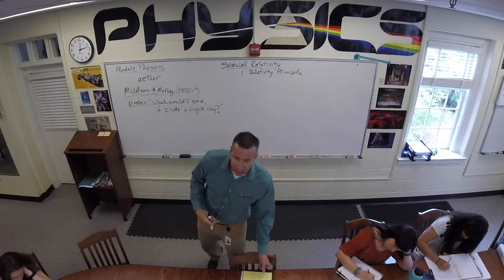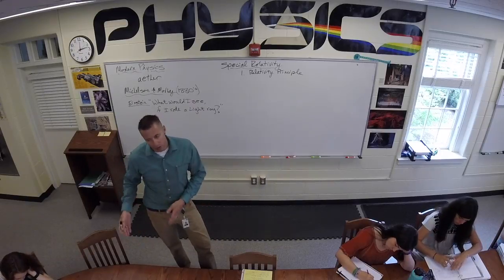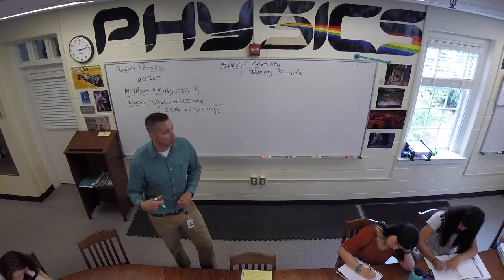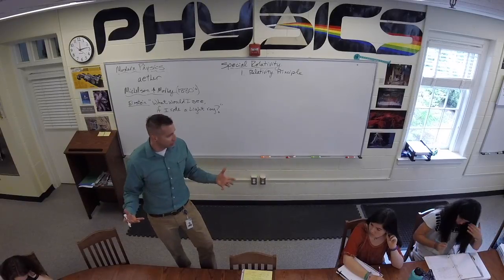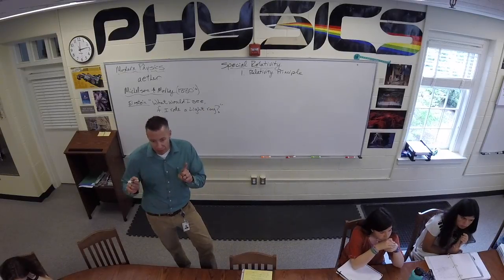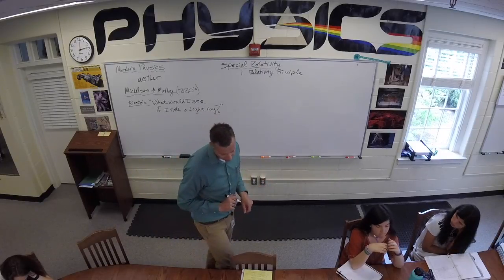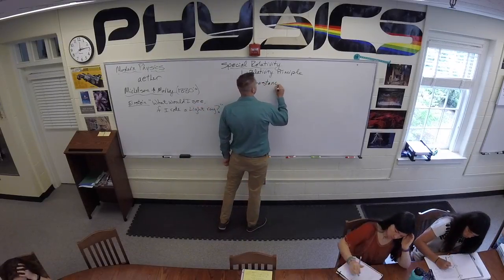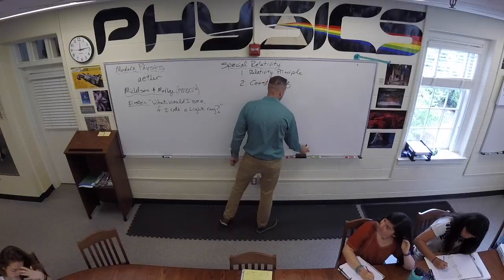Special Relativity Intro Lecture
This video is about Special Relativity Intro Lecture